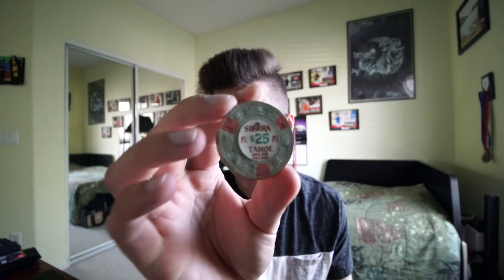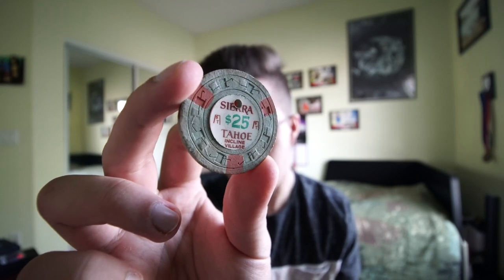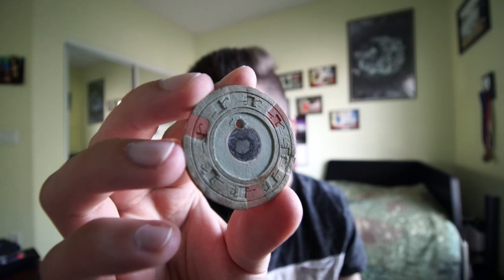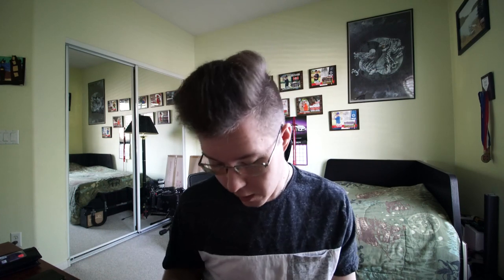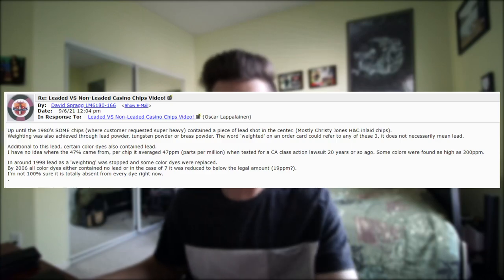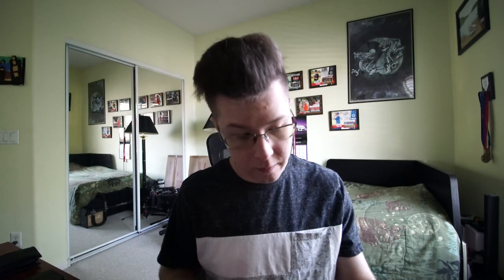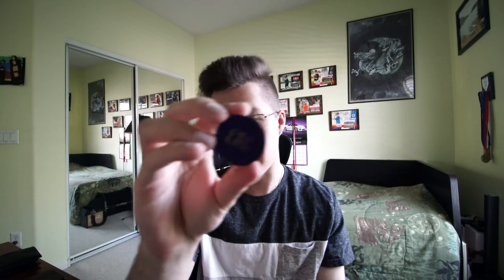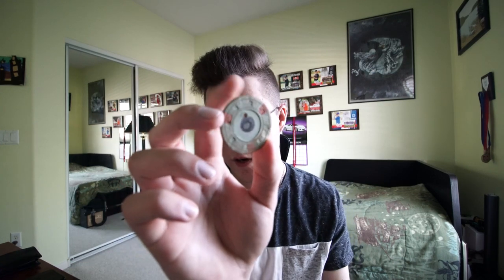A Closer Look at Leaded Casino Chips!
Welcome back! Today we take a closer look at leaded casino chips. That there have been casino chips and manufacturers that have put a similar styled lead slug or cylindrical lead piece in the middle of the chips to add weight. It's an interesting thing to think about that many of these have had this type of piece of lead and some manufacturers then mixed it into the mixture of clay for the chips. Different manufacturers did it different ways and it's fun to see all the different things that used to be done.